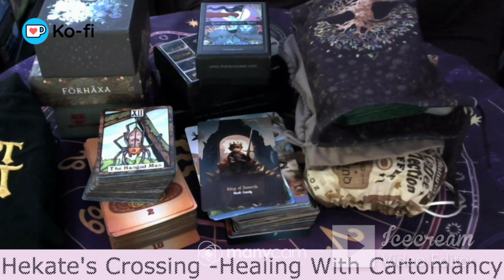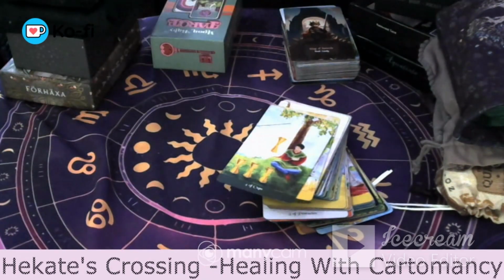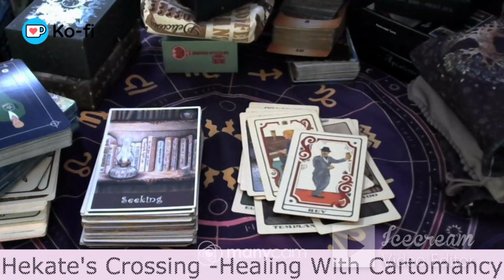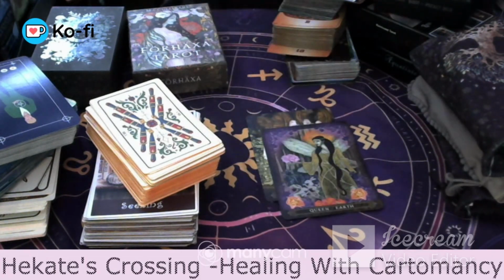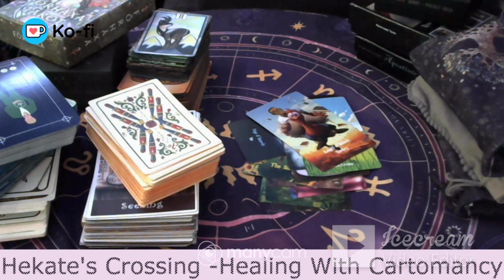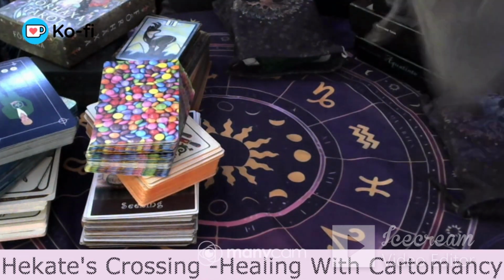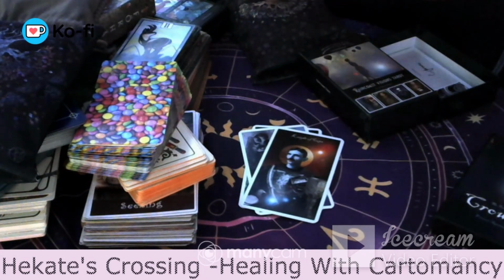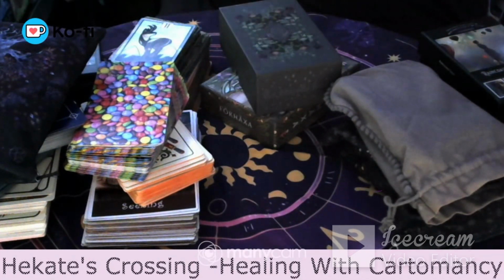Indie Tarot Decks in my Collection (suppose to be Top 5 - but I couldn't do it ) lol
TO BOOK A PRIVATE READING
General, Love, Past Life Energy readings and much more
Healing Modalities include Reiki, Blue Lotus Healing and Soul Energy Clearing (Past Life )

My Wish List ..